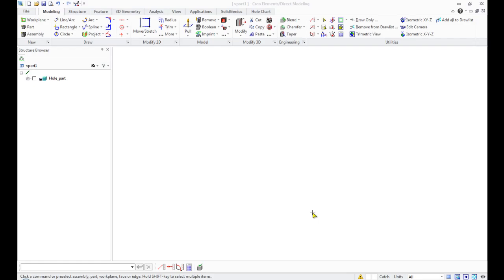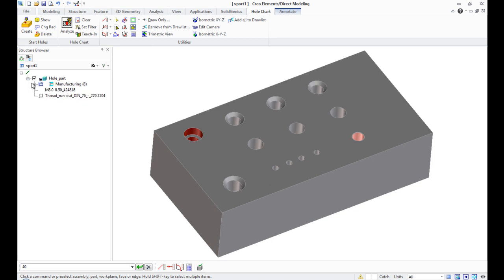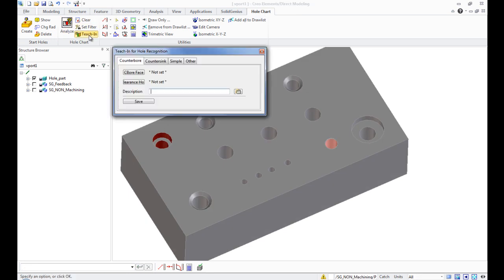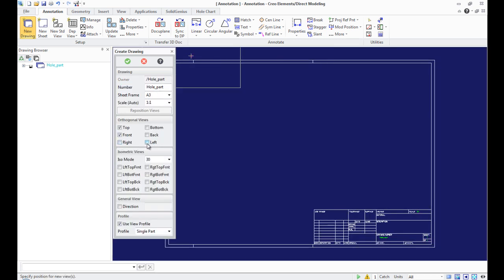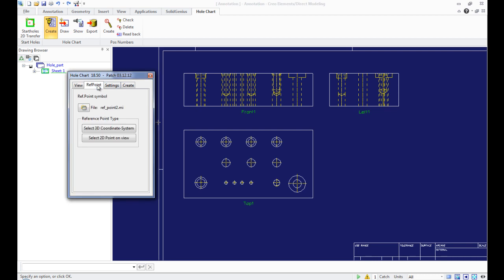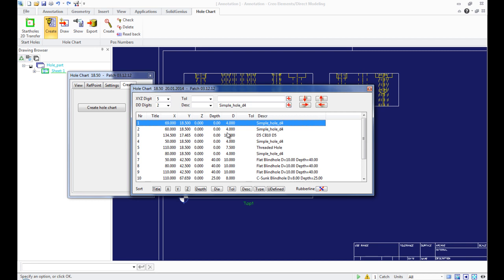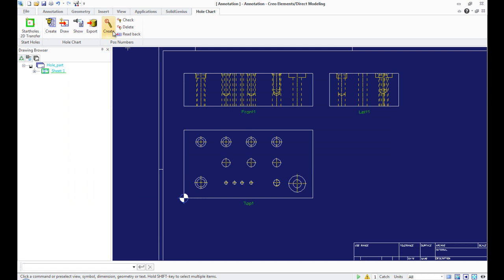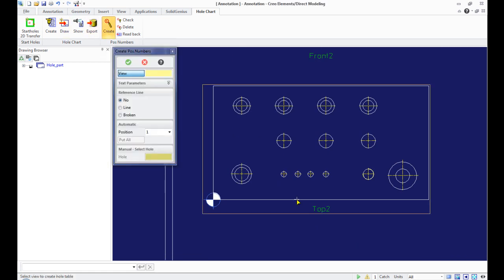SolidGenius for Creo: "Hole Chart" Functionality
SolidGenius is a complete Standards Parts Library and Productivity Engine for Creo Elements/Direct. Here we see, how hole charts can be created automatically directly from a 3D Model.